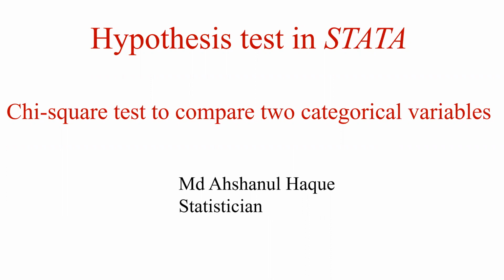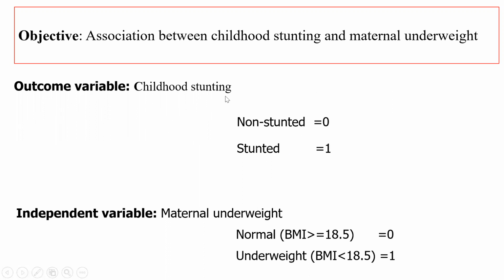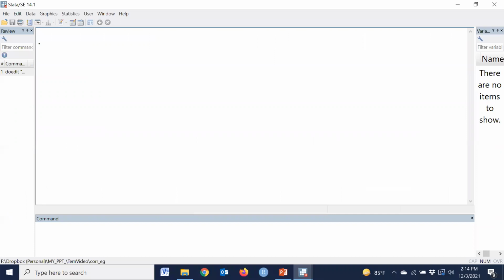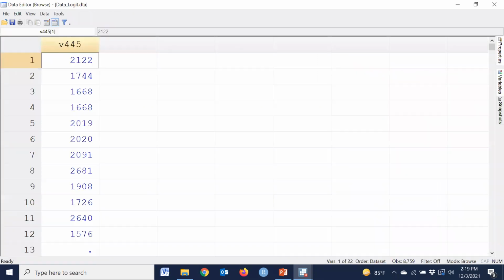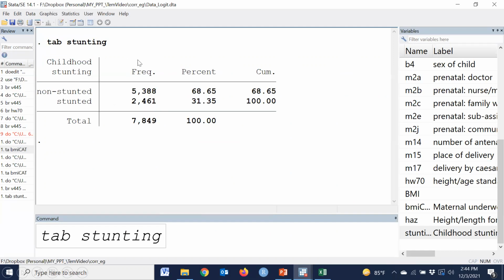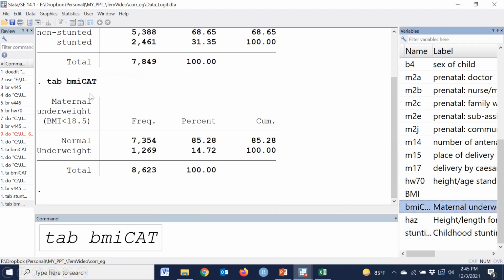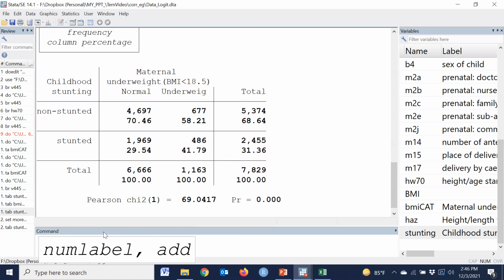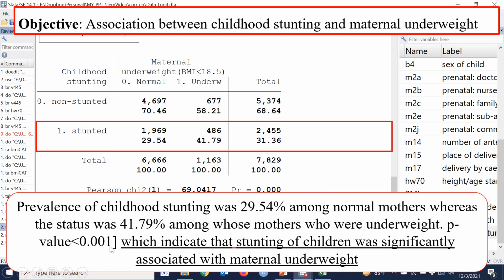Hypothesis test in STATA || Chi-square test to compare two categorical variables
Hypothesis test in STATA
Chi-square test to compare two categorical variables

Objective:
Association between childhood stunting and maternal underweight

The main topics of this channel are given below:
Epidemiology